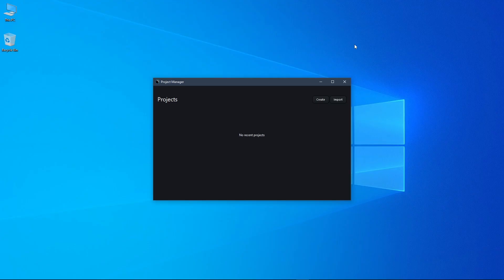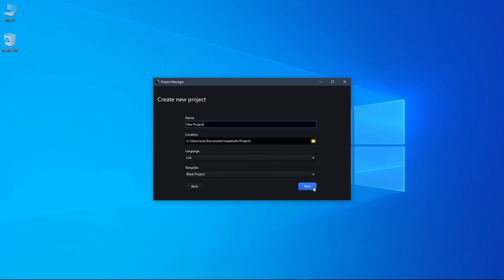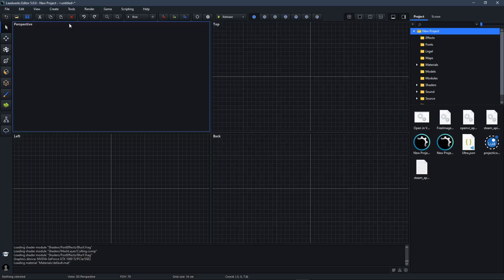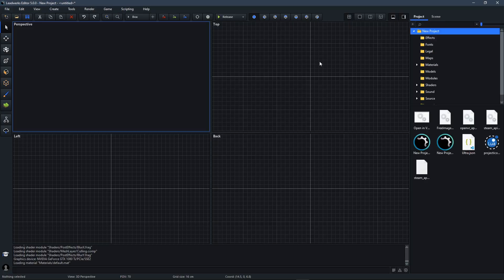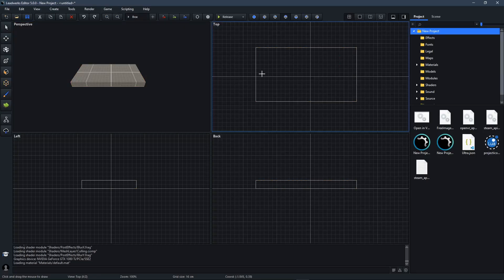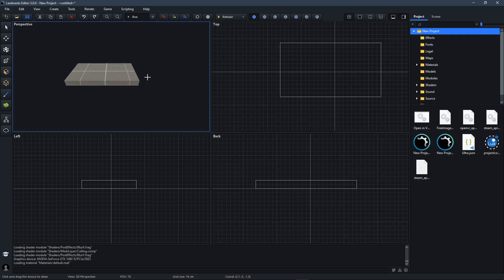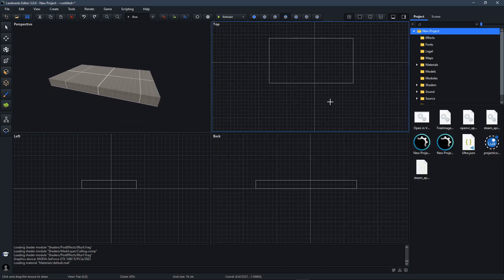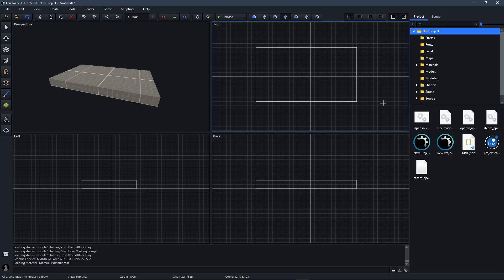Leadwerks Game Engine 5 Crash Course: Getting Started